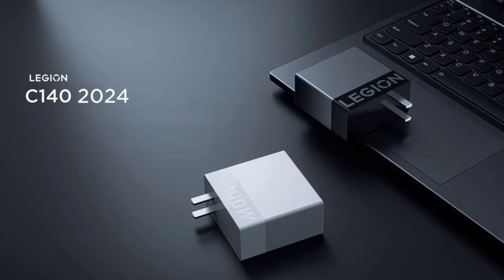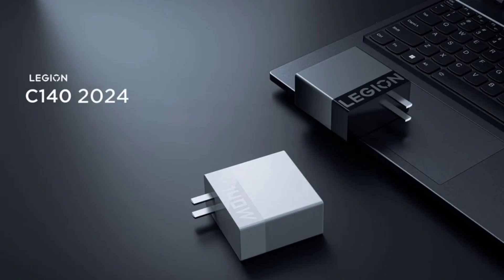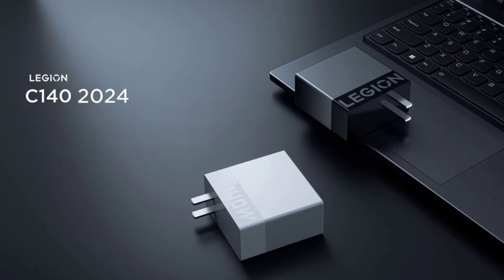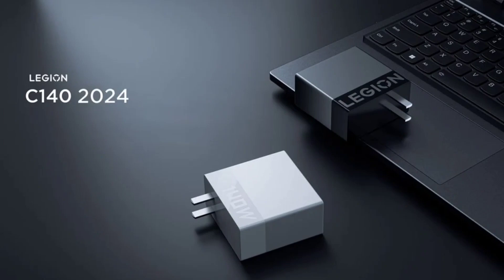Lenovo Legion C140 2024 GaN charger with 140W PD 3.1 fast charging unveiled.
Lenovo has launched the Legion C140 2024 GaN charger. This comes on the heels of the earlier release of two new Lenovo laptops in China this week. The Lenovo Legion C140 is a Gallium Nitride (GaN) charging adapter and offers up to 140W fast charging support. The Lenovo Legion C140 GaN charger supports PD 3.1 charging, as well as Qualcomm QC 3.0 and PPS 3.0. The new Lenovo Legion GaN 140W charger is the perfect charging accessory for the new Lenovo Legion laptops.